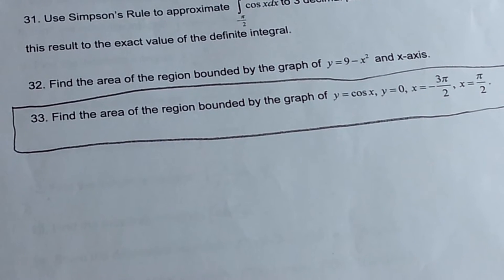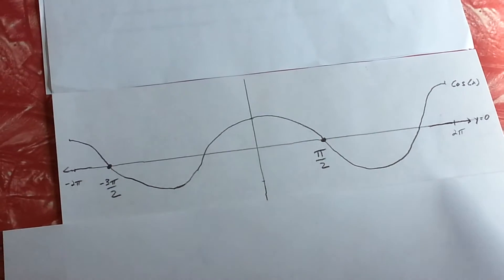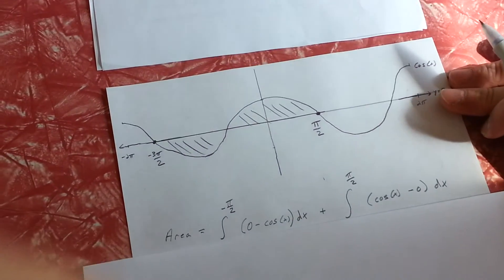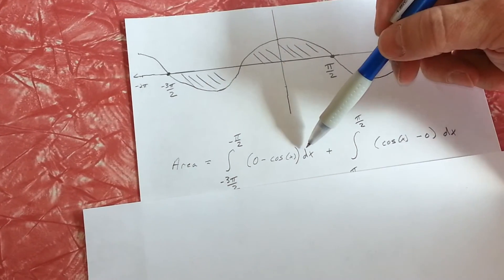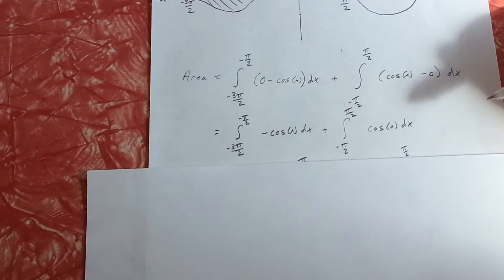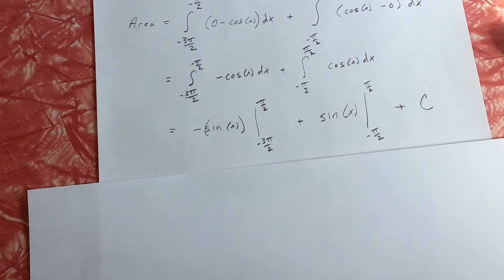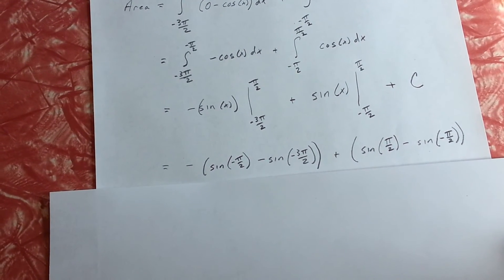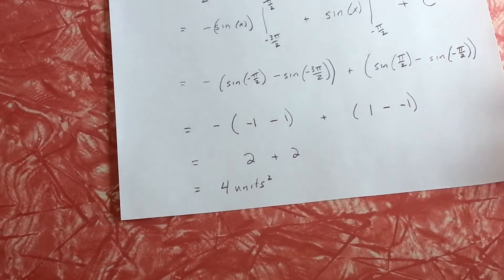How to find the area of the region bounded by the graph of y=cosx and the x-axis on [-3pi/2,pi/2]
Find the area of the region bounded by the graph of y=cosx and the x-axis on [-3pi/2,pi/2]